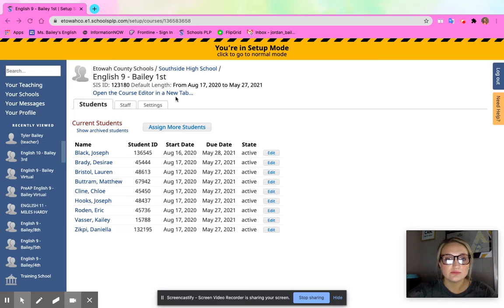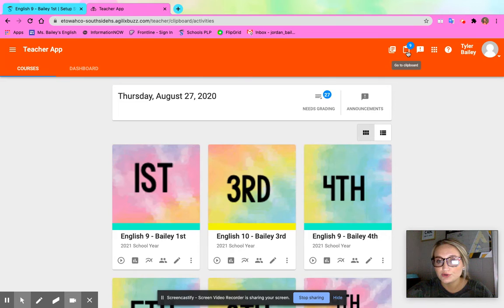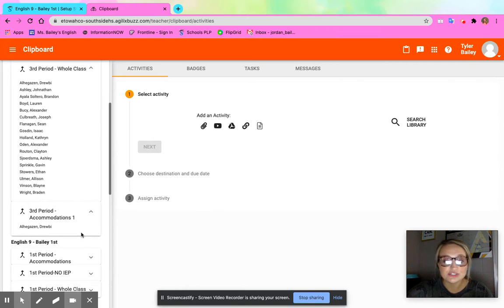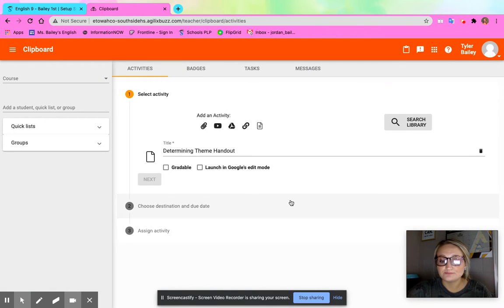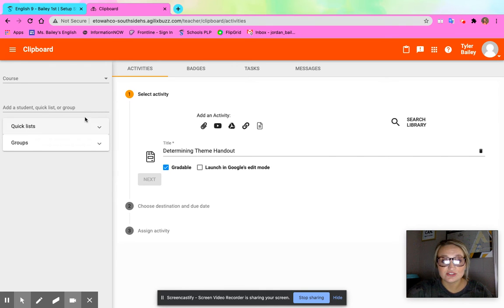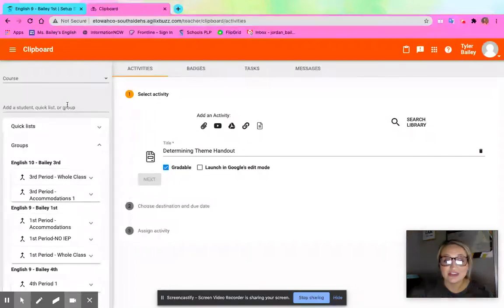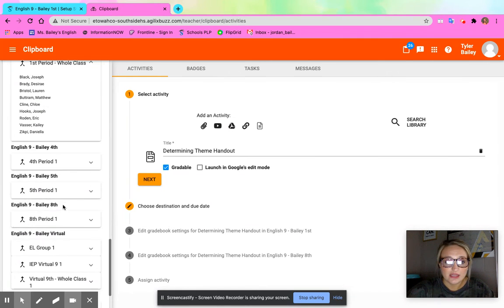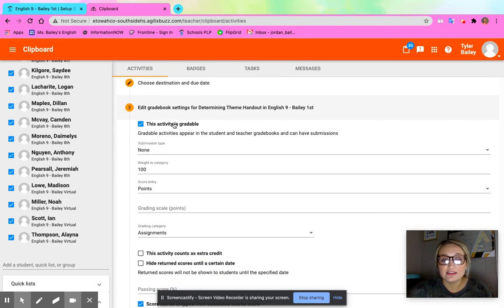How To - Clipboard for SchoolsPLP